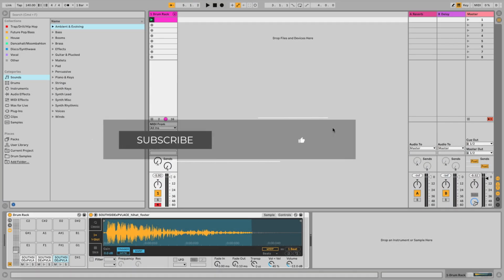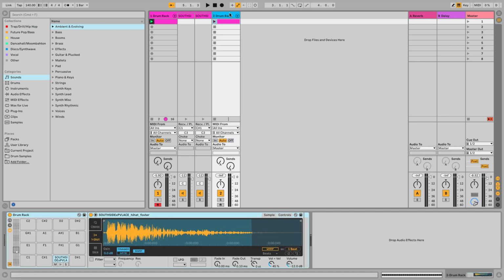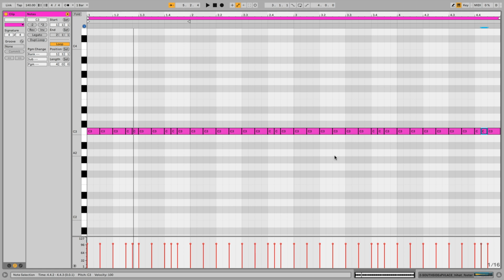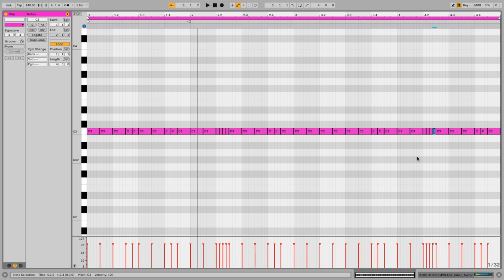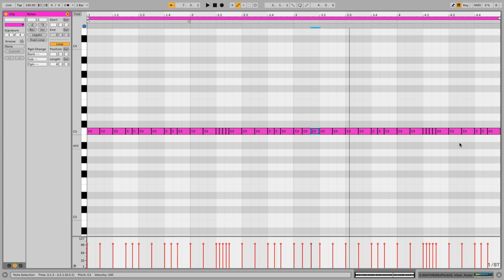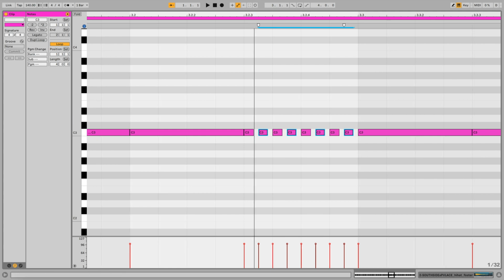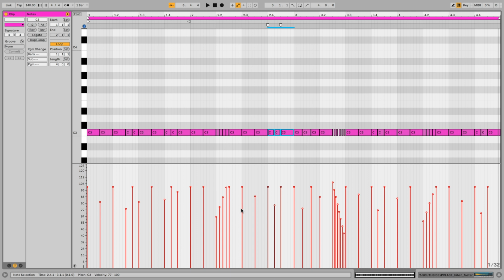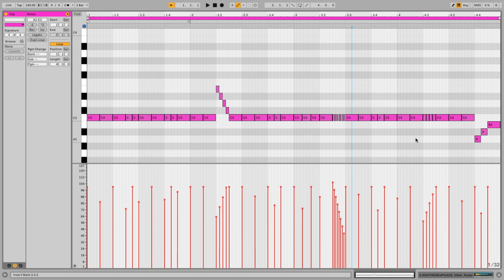Easily Enhance Your Trap Hi Hat Game Using Ableton Live 10 & 11 - Beginners Tutorial!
In this video, we have a look at how to Enhance Your Trap Hi Hat Game Using Ableton Live 10 & 11.

My Bedroom Audio Interface
Another great Audio interface for home studio
My Favourite CHEAP Studio Monitors
BEST overall studio monitors on a budget
My 49 Key Midi Keyboard
Another 49 Key Midi Keyboard worth buying
The BEST headphones for the money (Closed back 80ohm)
The BEST headphones for the money (Open-back 250ohms)
Great portable midi keyboard for travelling
BEST all round BUDGET vocal mic KIT
BEST all round mic if you are feeling rich
My favourite alternative to Ableton Push 2